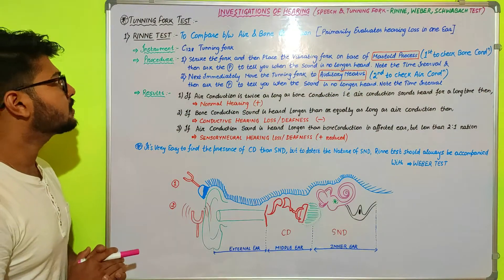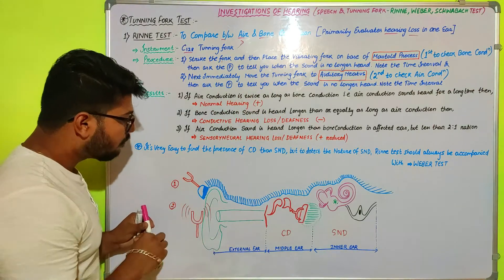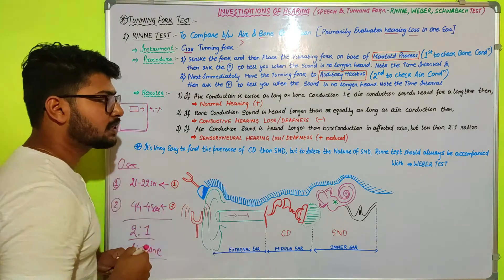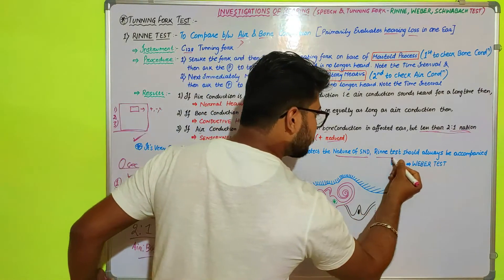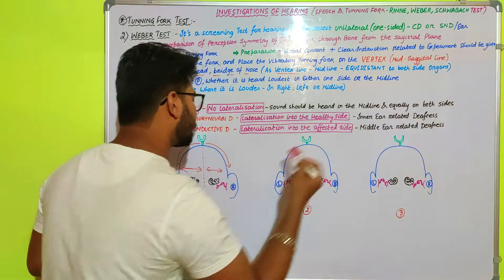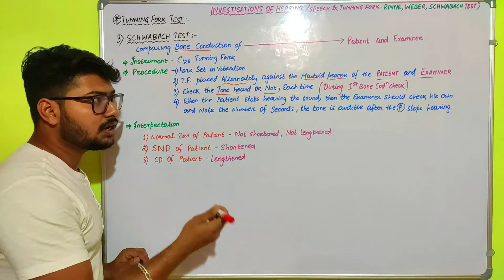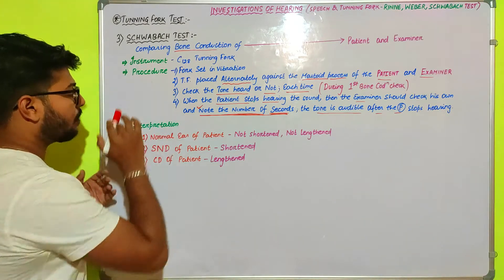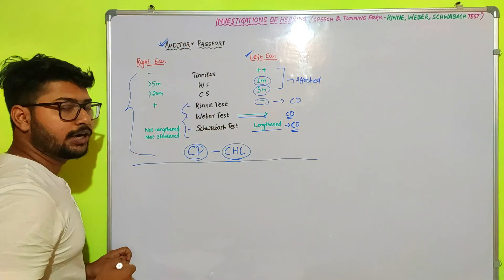INVESTIGATION OF AUDITORY SYSTEM|| PART-2|| TUNNING FORK TESTS-RINNE TEST,WEBER TEST, SCHWABACH TEST